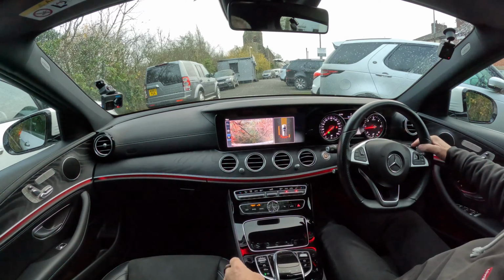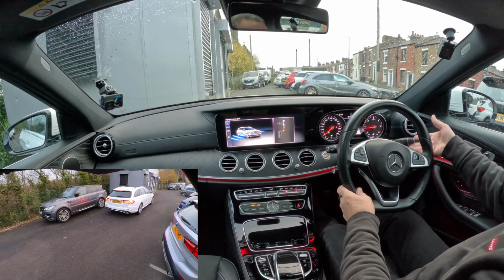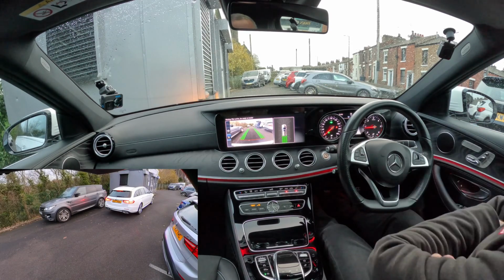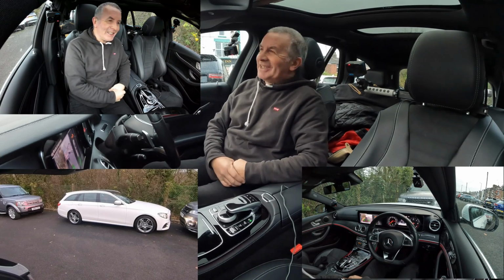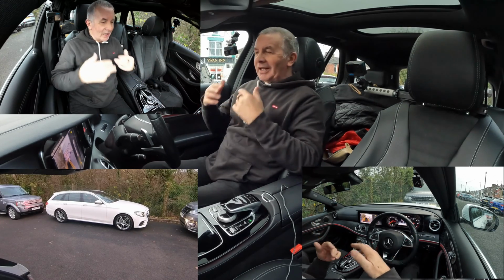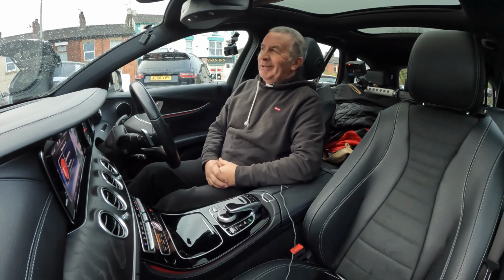How to use the Self Parking System in a 2017 Mercedes Benz E Class